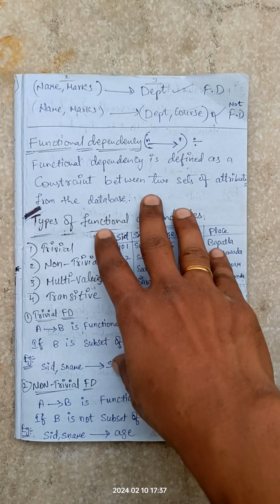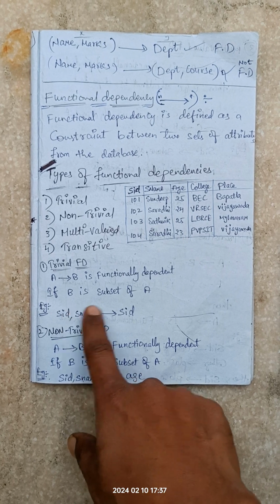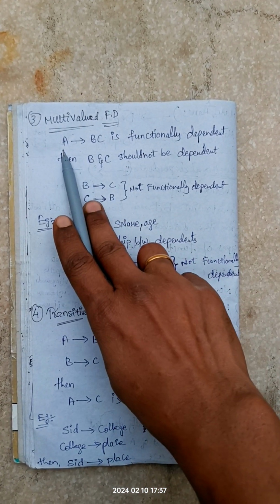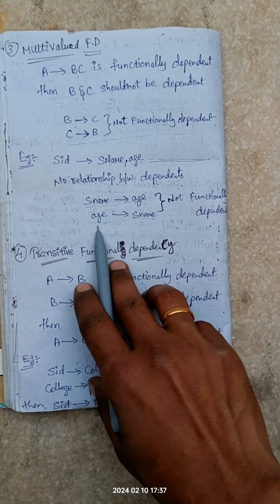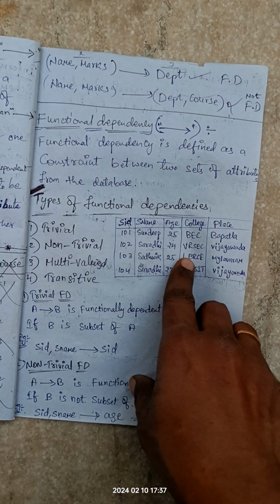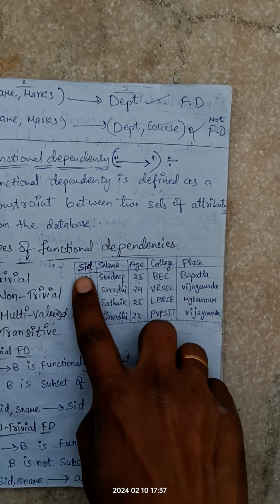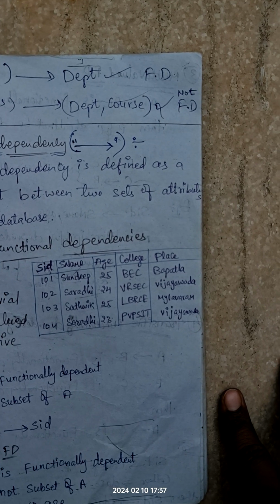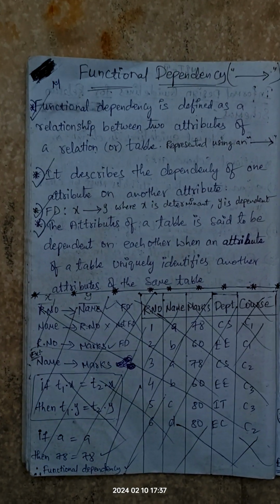#9 Functional Dependency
Functional dependency in DBMS

In this video I'll be taking through the informal design for relation schemas. We cover the principles that will help create clear and optimized. First, we'll into the semantics of and why it's crucial have a clear understanding their meaning within the. Next, we'll the importance of reducing information in tuples, ensuring you avoid any repetition can lead to confusion. We'll also discuss the significance of minimizing null values in tuples, as they can impact data integrity. Lastly, we'll touch upon the need to design schemas that minimize the possibility of generating incorrect tuples. Join me as I break down these guidelines and provide insights into crafting effective relation schemas.